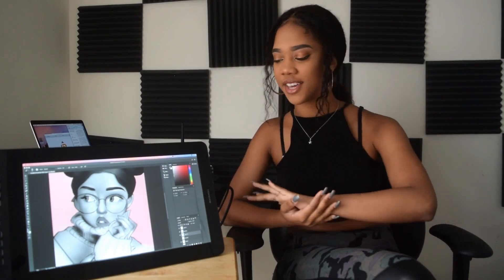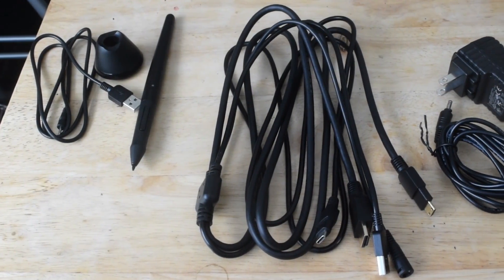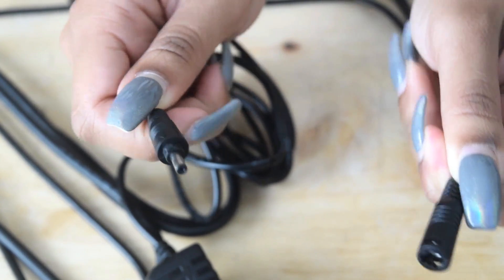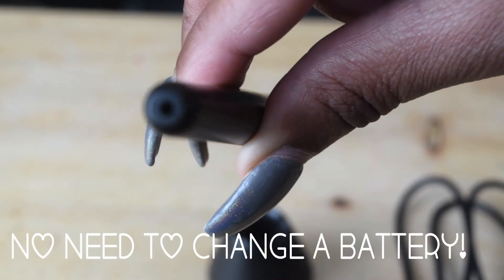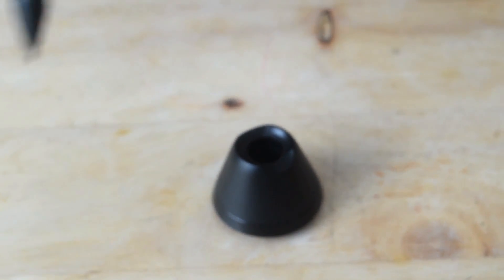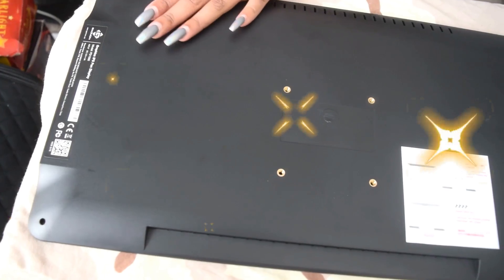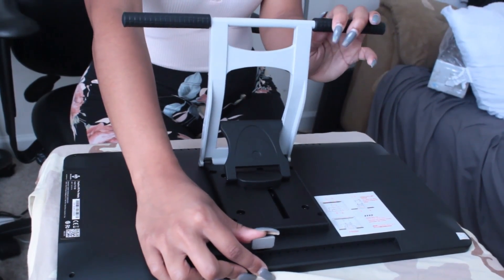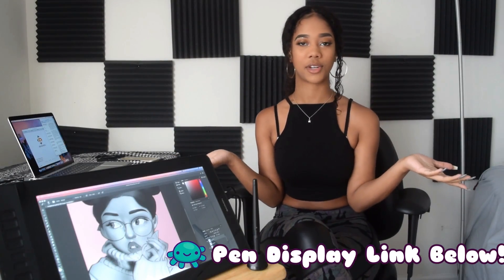I FINALLY GOT A PEN DISPLAY! | GAOMON PD1560 REVIEW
Yes! My first pen display loves! So far I love it! CHECK OUT THE LINKS BELOW if you would like one for your self!

---Available at:
Other Countries (keep / at the end)

Current Promotion:
The person who meets all the following points will get full refund at his/her order:
(2) Upload product review video to YouTube
(3) Get over 20K Views & 3K Likes on this video before 31-Dec, 2017 (Data must be real)

Also a big thanks to my baby for helping me film and edit this!! Follow him @rvd37 on Instagram!!

Hope this video was helpful to you all!

♡Art Supplies I Use Click Links To Buy!
Arteza Products(Professional and Inexpensive!)
Prismacolor Col-Erase Pencil( For Sketching!)
Canson Mixed Media Sketchbook( My Fave Sketch Book)

Send me love Loves! ♡
Ellenwood Ga 30294

My style varies through my art I love anime, semi-realism and realism, and Disney!

DLove you guys! You can do all things through Christ who strengthens you!